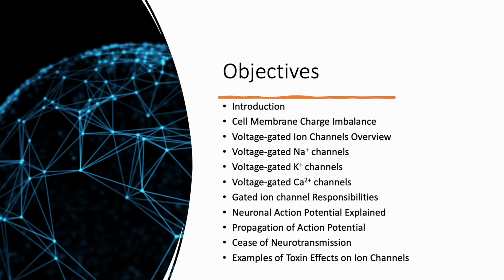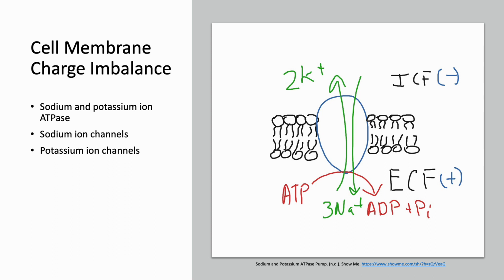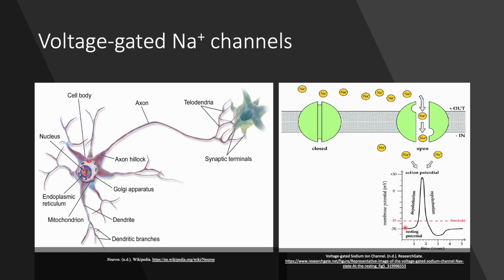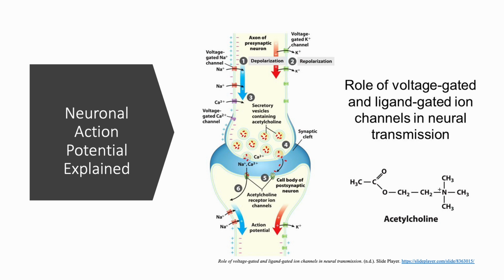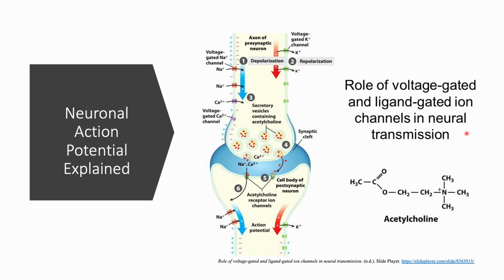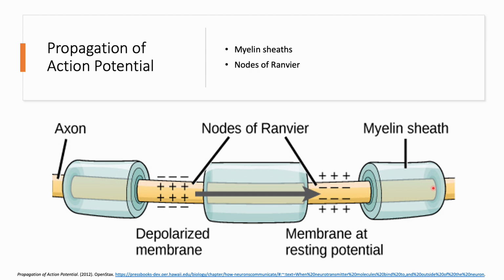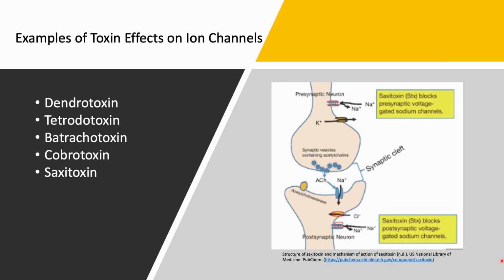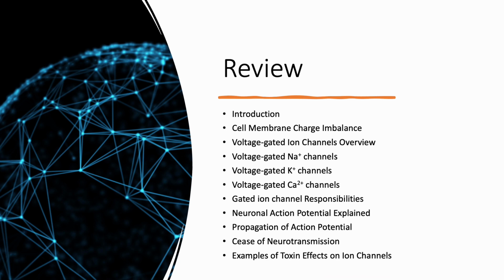Ion Channels and Neuronal Communication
Biochemistry Presentation